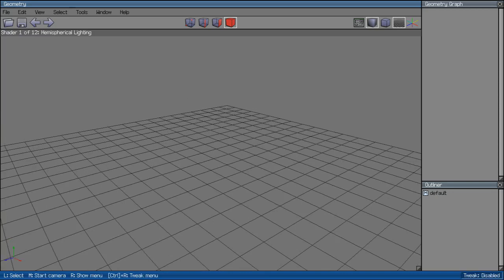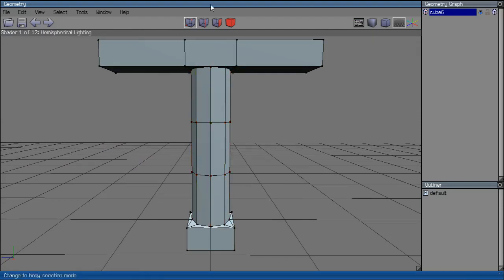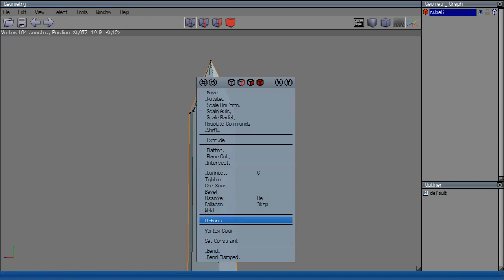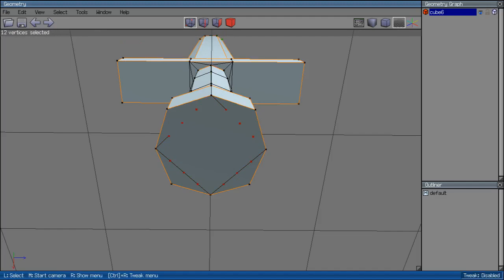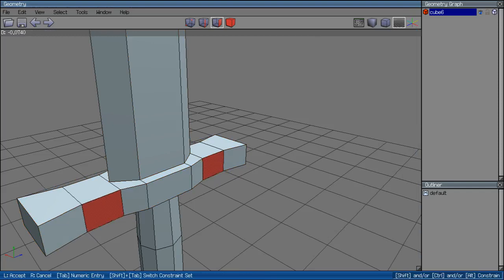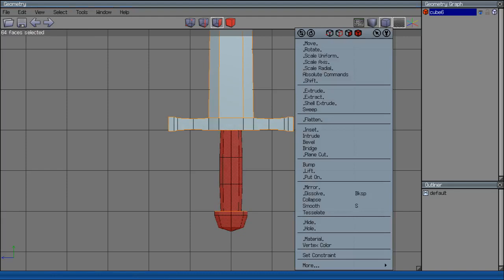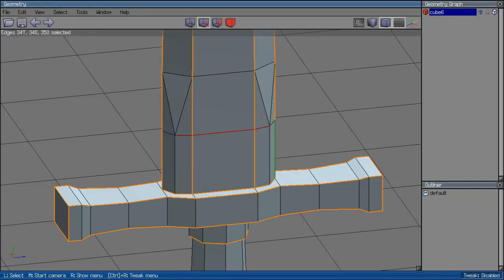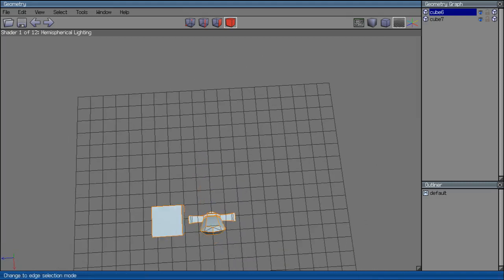Basic Wings 3D 1.4.1 Tutorial Series, Part 2: Box Modeling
Cube/Box/Subdivision Modeling is the foundation from which all your 3D modeling will be built, so make sure to watch this video a million times and absorb its knowledge like the dirty, dirty sponge you are. But in all seriousness, box modeling is crazy important. So mastering it is a must, especially for Wings3D users (We don't have fancy schmancy splines).

The next video will cover how to make one from an image plane and using that image plane as a texture. I suggest painting your own, but it's a good way to get a start.